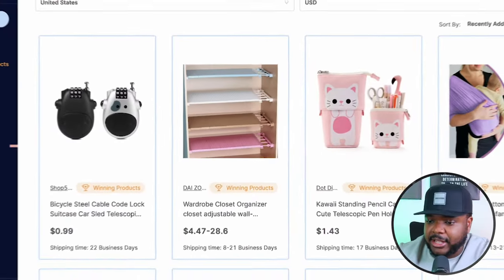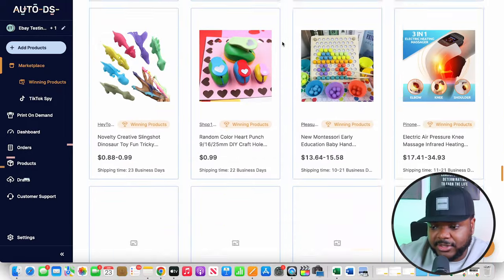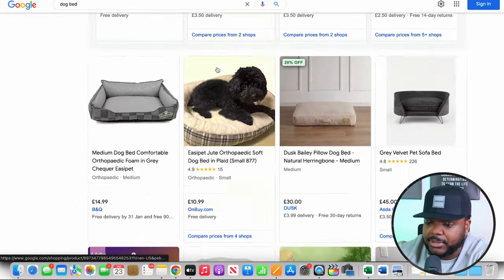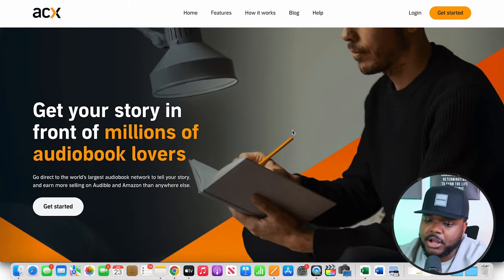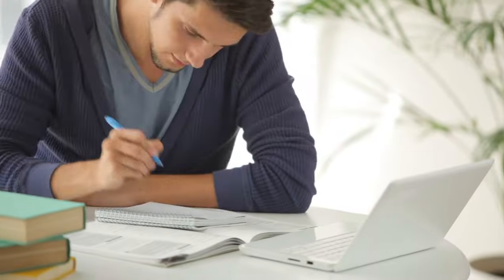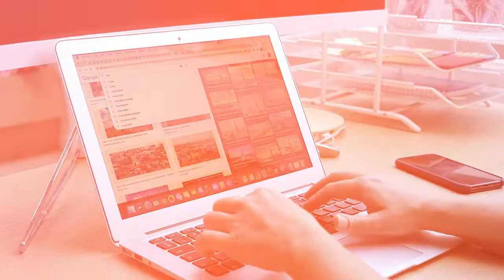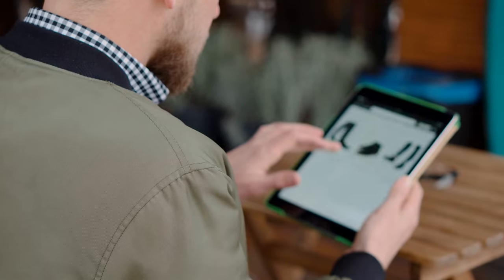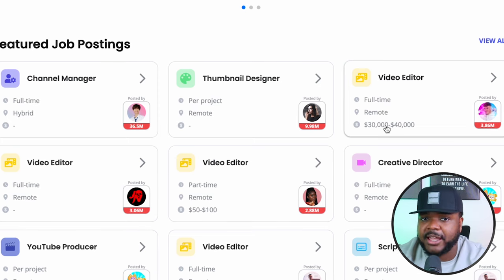6 BEST WORK FROM HOME JOBS to Make Money Online In 2024 ($500/Week)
In this video I will be going through the 6 highest paying work from home jobs to make money online as a beginners in 2024, I believe that these work from home jobs are the best to start in 2024 if you're thinking of getting into the world of making money online because these are the best work from home jobs to start right now in my personal opinion and I'm going to be explaining the 6 work from home jobs in fine detail for any beginner out there that wants to start making money online in 2024.